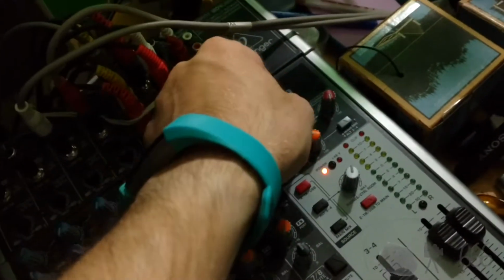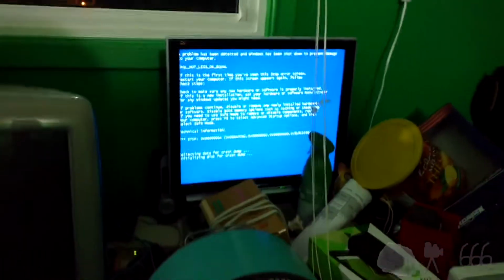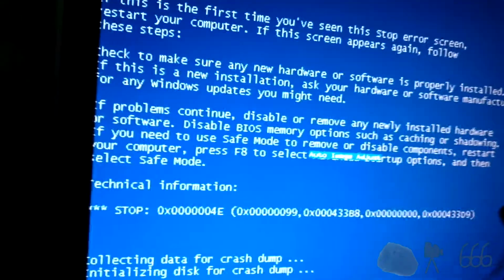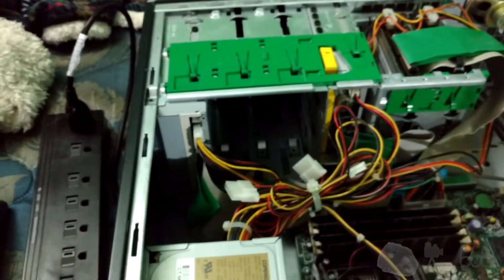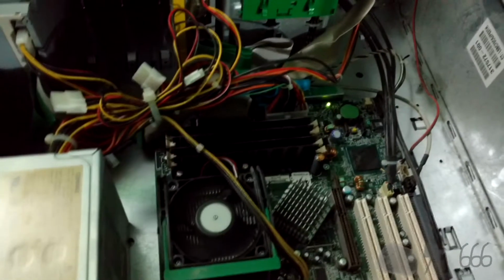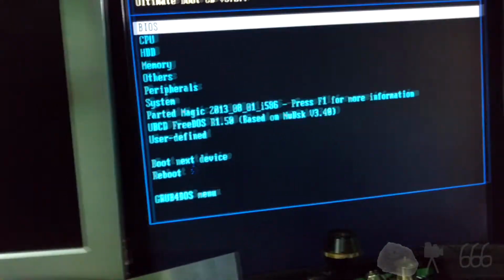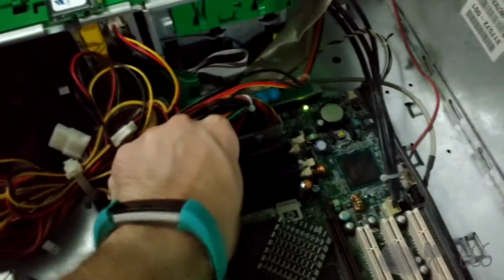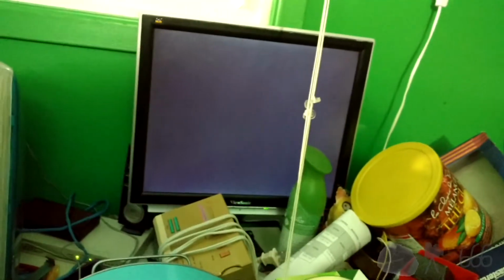Unplanned HP D530 Service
Out of nowhere, this computer dropped off my network. In this video, we find out why!

It's worth noting that this system has since crashed again with identical symptoms. It's on the replacement block.